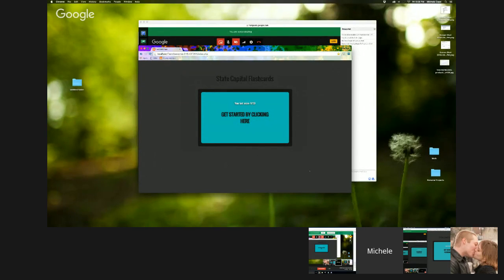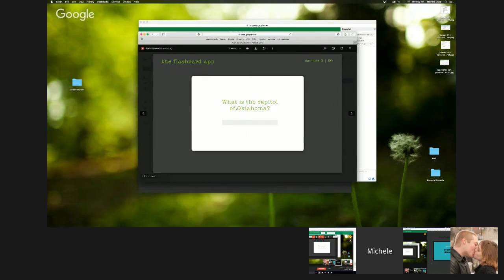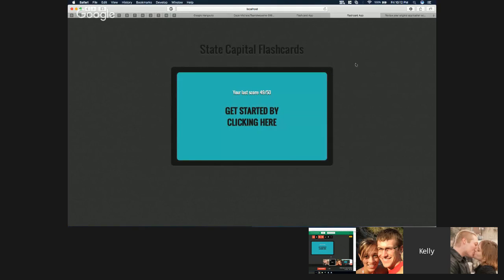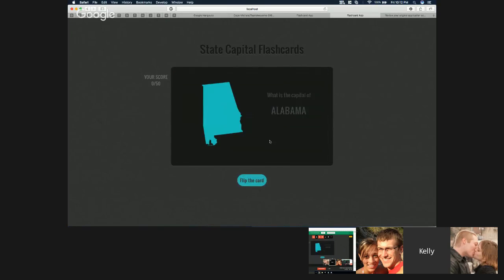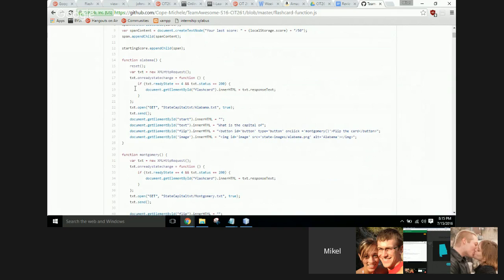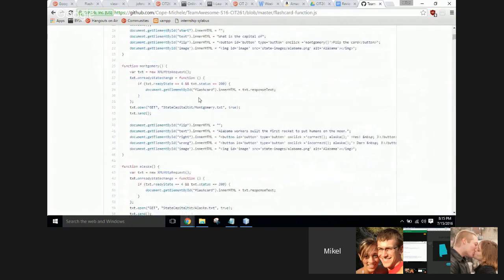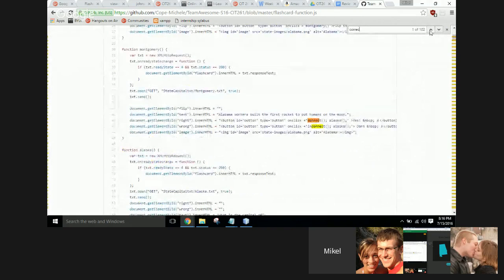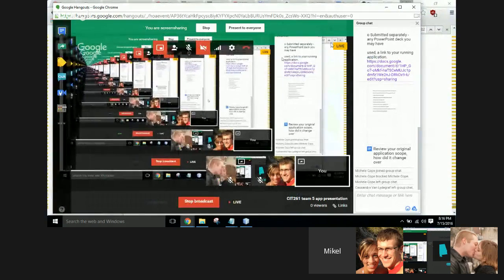CIT261 team 5 app presentation